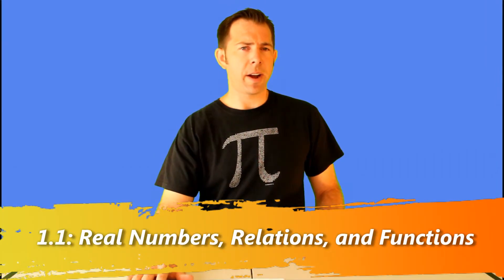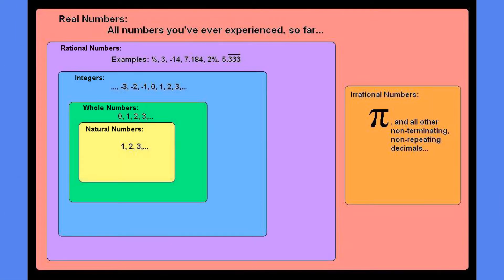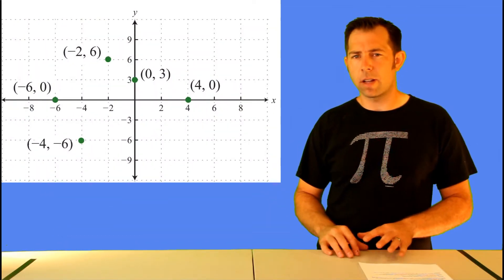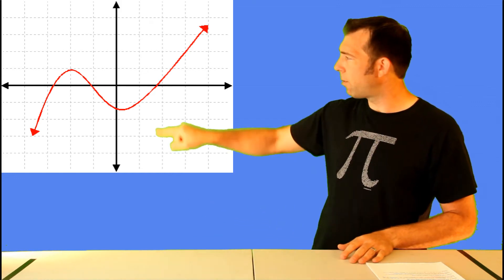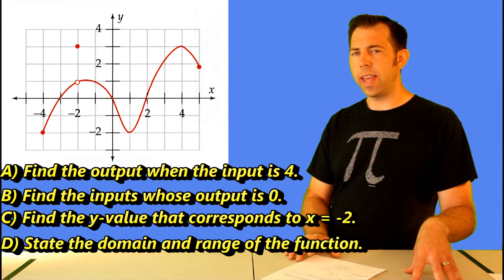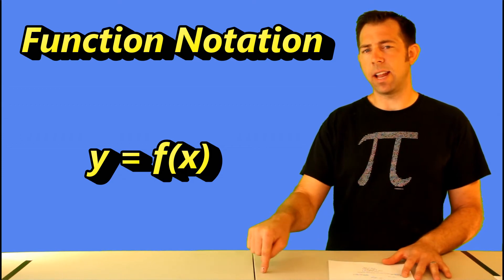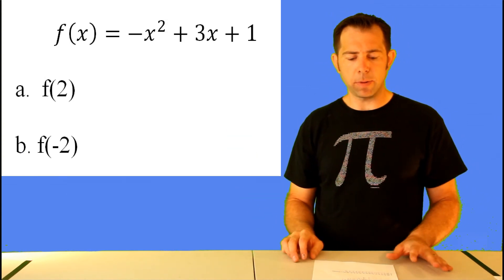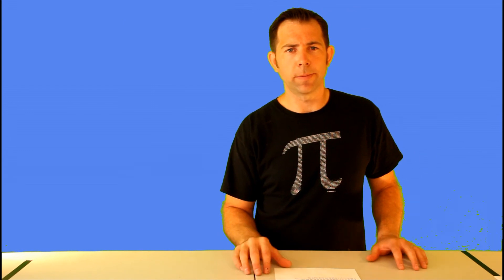Precalculus Lesson 1.1: Real Numbers, Relations, and Functions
This lesson is to be used in conjunction with lesson 1.1 of the Holt Pre-Calculus A Graphing Approach textbook.